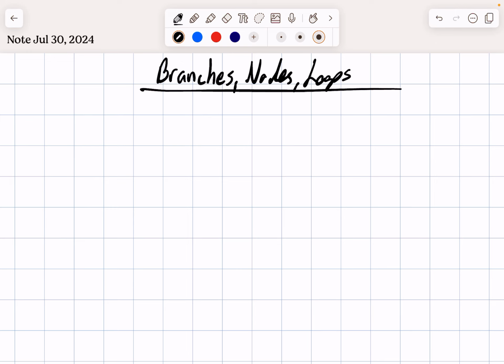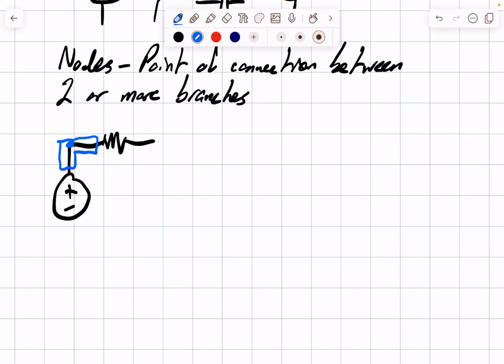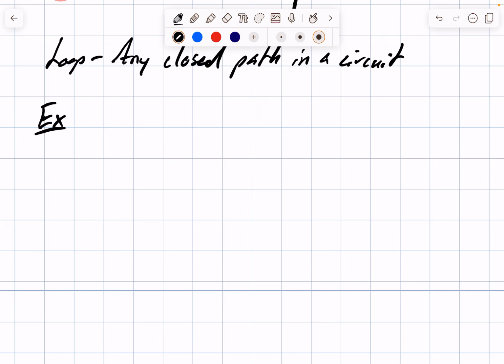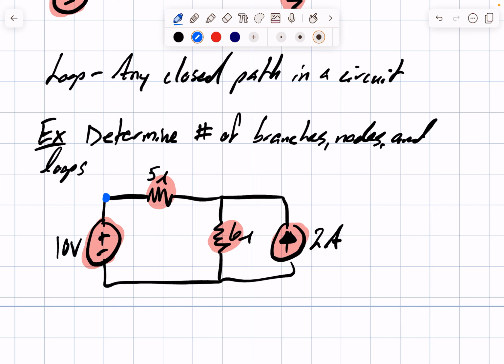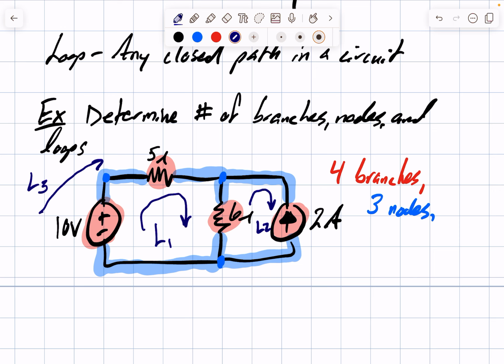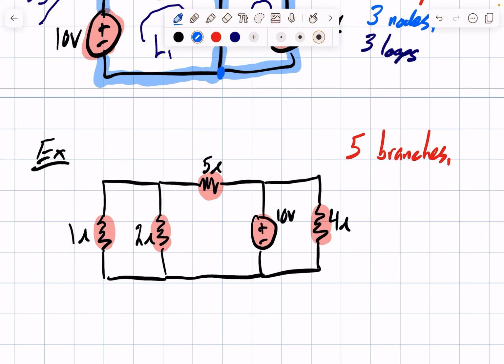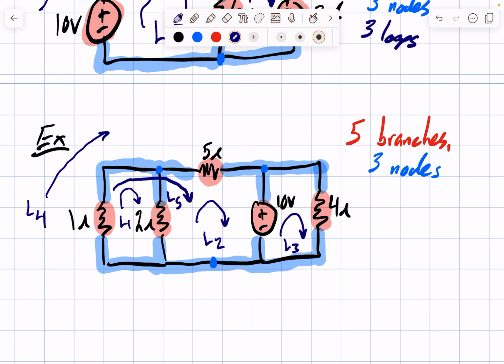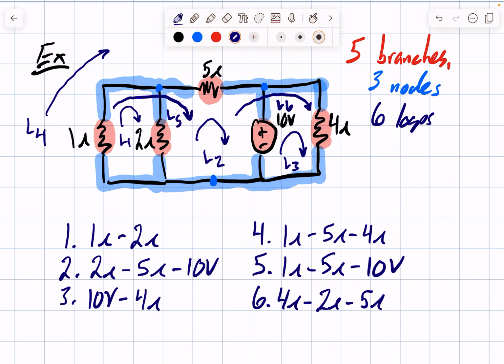Branches, Nodes, Loops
Hello! In this video, we are going over some of the basic concepts of circuit analysis. The concepts covered in this video are branches, nodes, and loops.